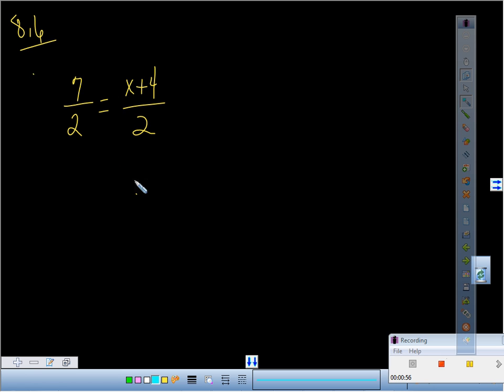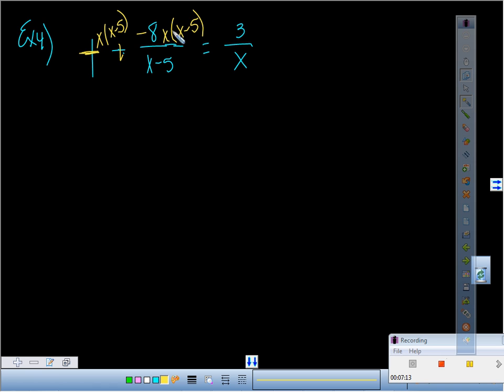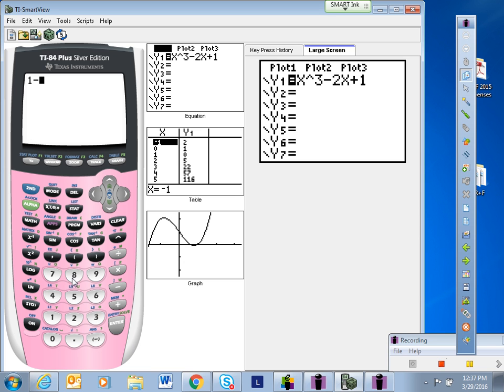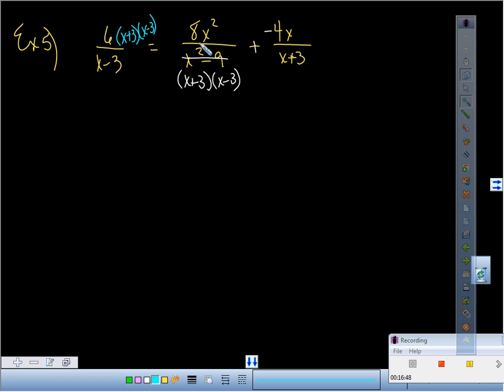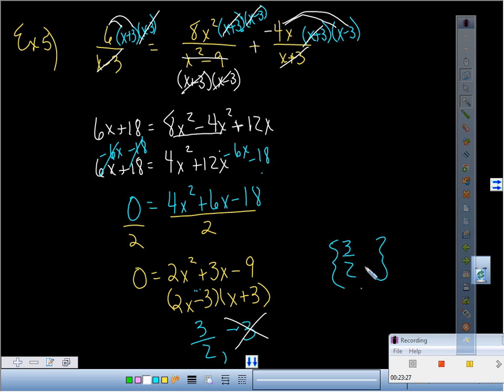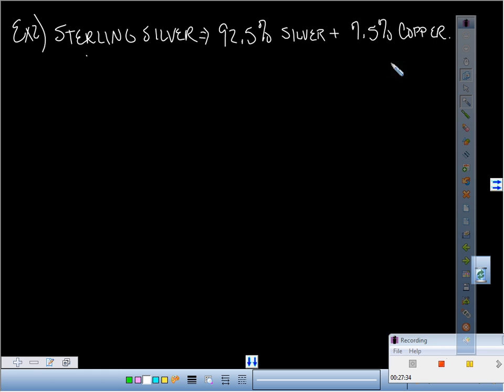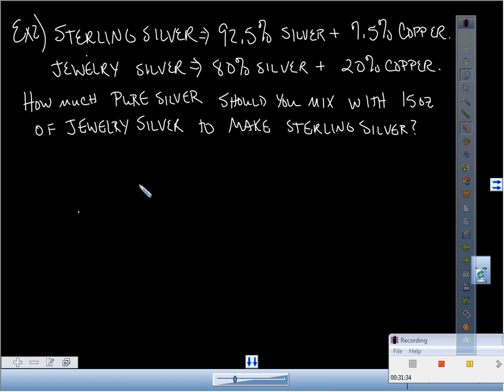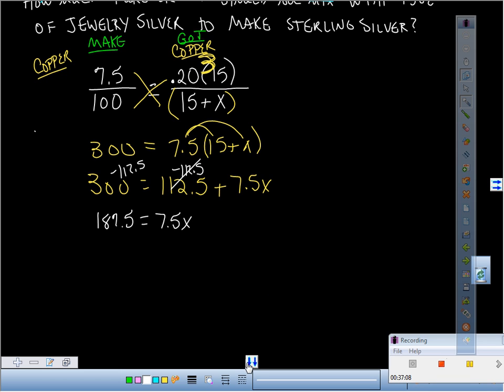PreAP AlgII 8 6b Solving Rational Equations